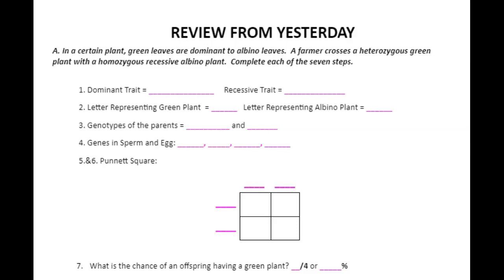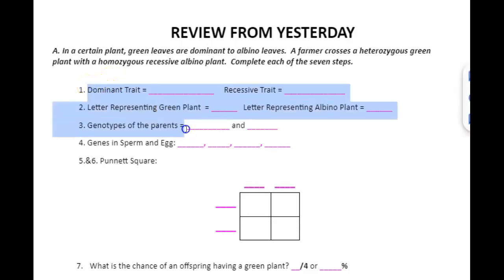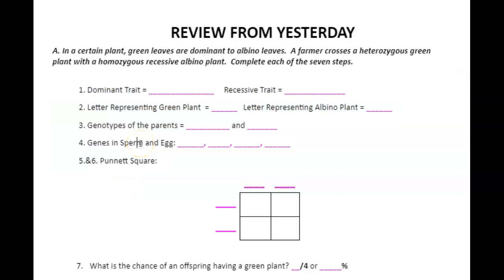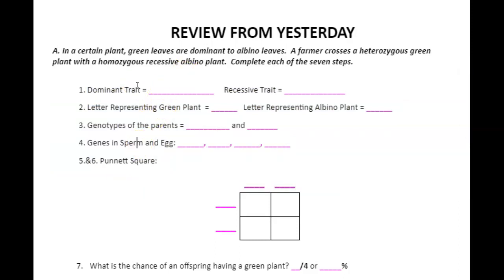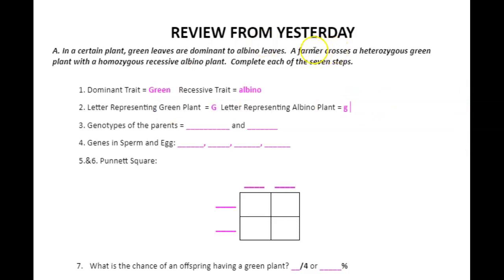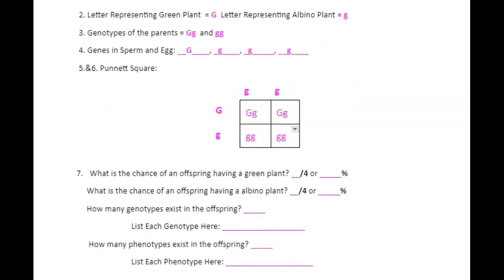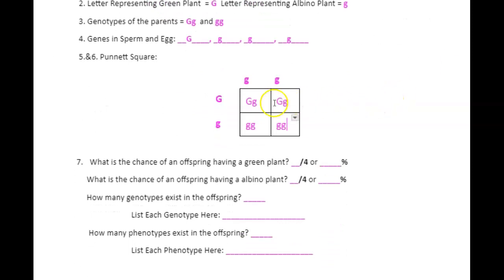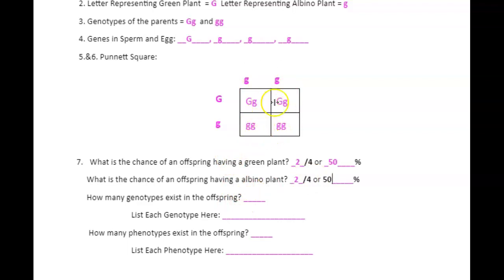Coin Toss Lab Review Problem Help